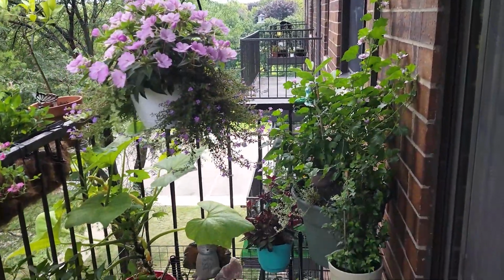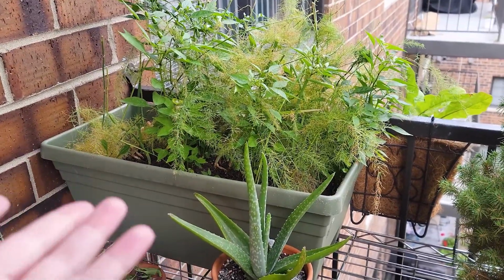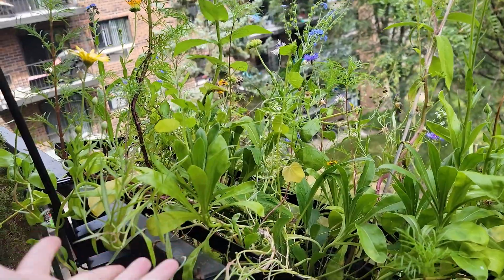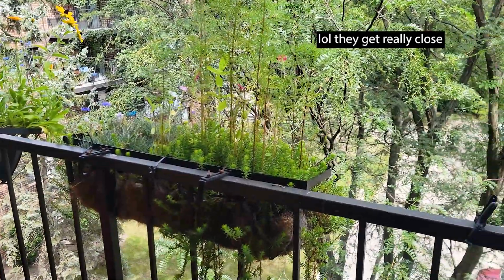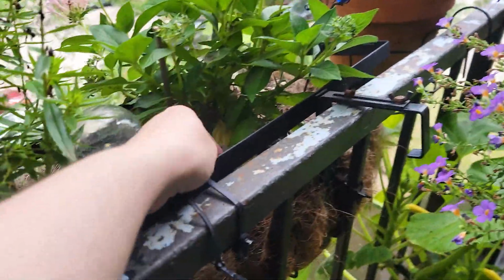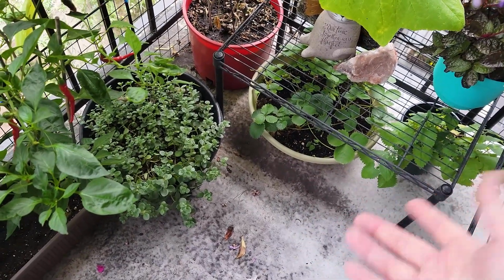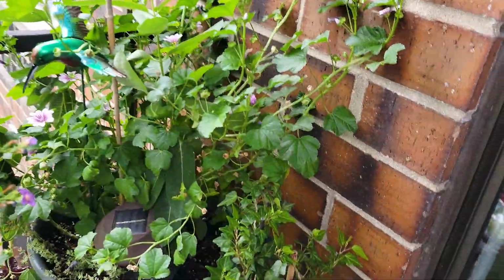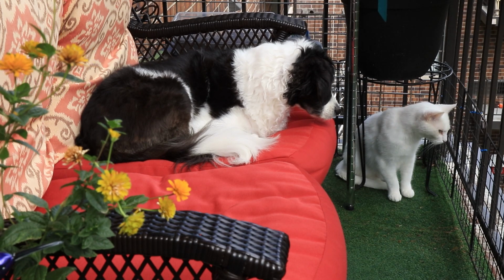Hummingbirds LOVE my balcony FLOWERS 🌺🌼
Can I have a garden in my balcony? Yes, yes you can! My balcony garden is my favorite place to relax and observe butterflies, hummingbirds, and other songbirds. I hope that this video inspires you and gives you some great ideas!

We LOVE the quality of care their animals receive! All livestock go through a 30-day quarantine before they are sold to the public.

Betta Supplies and Filming Equipment
Products I reviewed